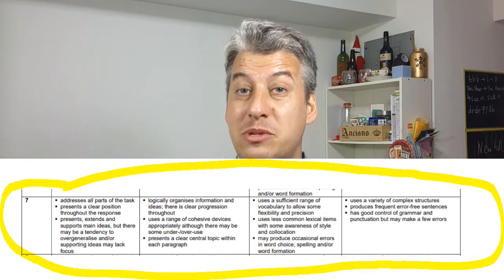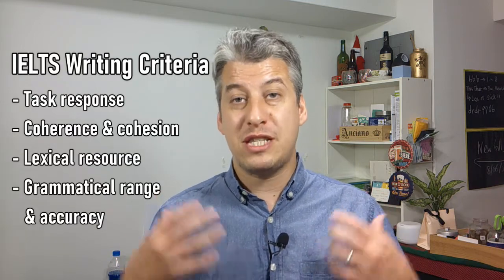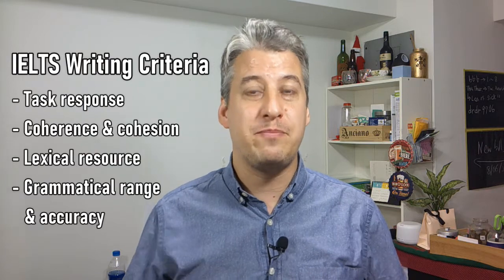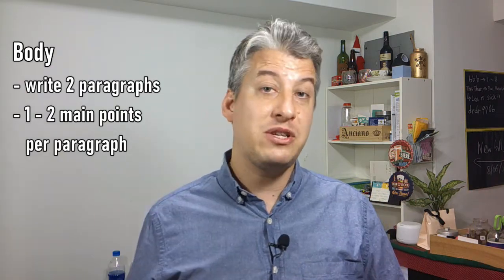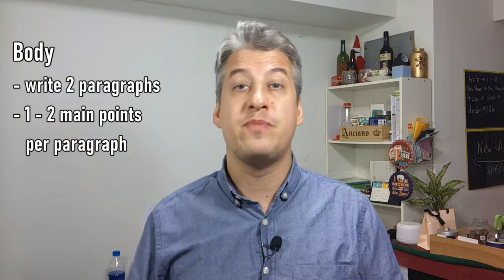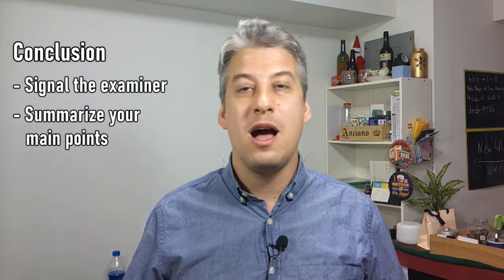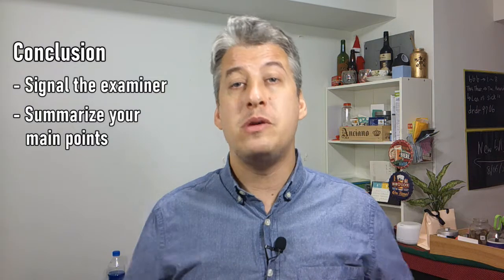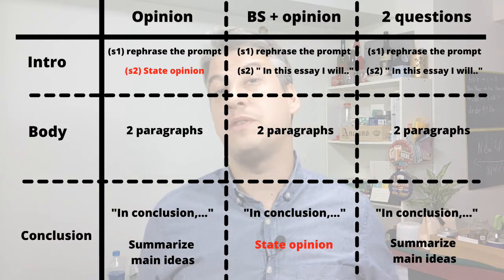Overview of Task 2 IELTS Writing For New Teachers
If you are teaching IELTS writing task 2 essays for the first time ever, this is a great overview video which will give you some quick tips and ideas for your first lesson. Task 2 is not as easy as it may appear and there are several ideas that you need to teach your IELTS students so that they can succeed.

👨‍🏫 How to become an IELTS teacher:

I really recommend this site if you want to take your TEFL course

You can also read about my journey becoming a teacher

💲 How to start an online teaching business:

If you are interested in starting an online business, for teaching, or anything else, check out this free guide (PDF download)

📚 Recommended study aids:
The Official Cambridge Guide to IELTS Student's Book
Complete IELTS bands 6.5-7.5 (Student book)
Cambridge IELTS 14 General Training Student's Book
IELTS 14 Academic Student's Book